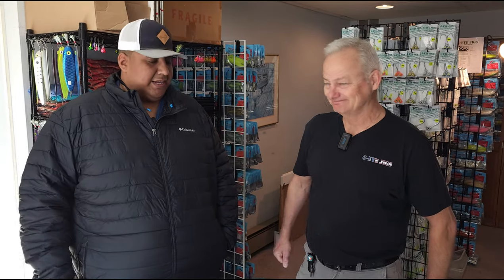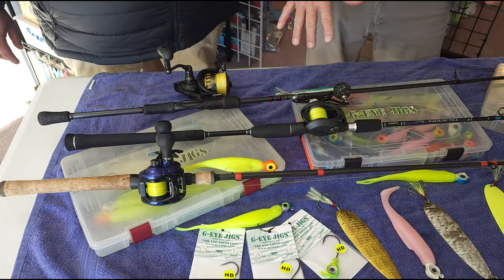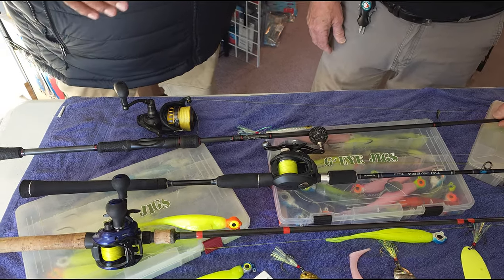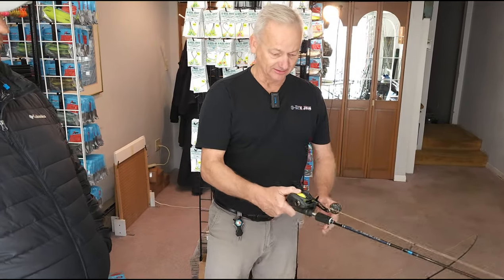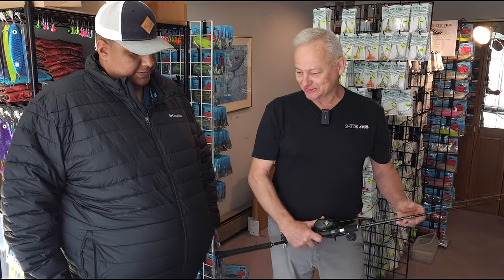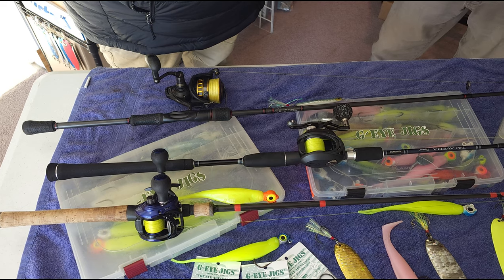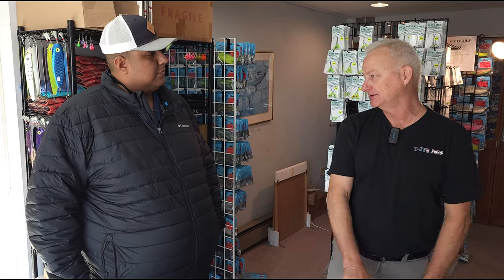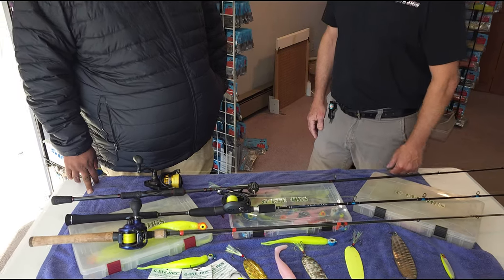Tips & Tricks: Rod/Reel Selection For Winter/Spring Striper Fishing!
Check out our online store where you can find Hats, Shirts, Lures and Giftcards!